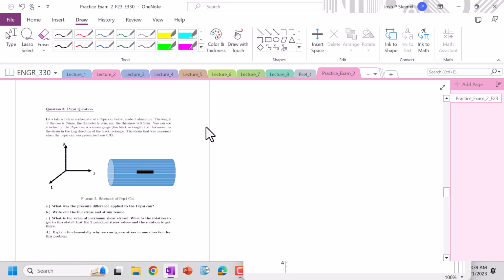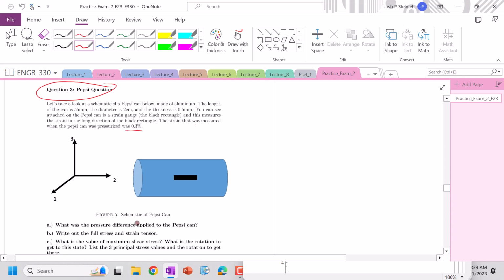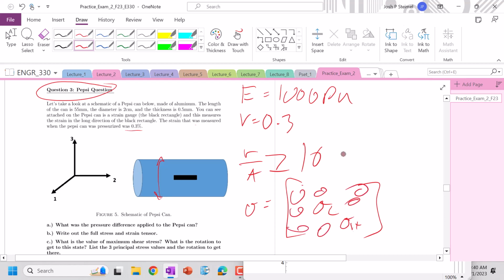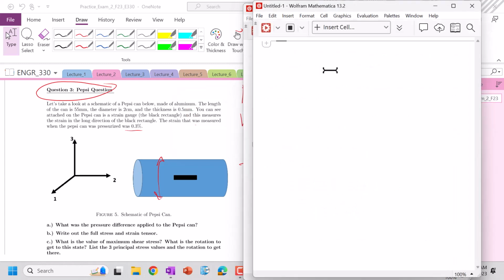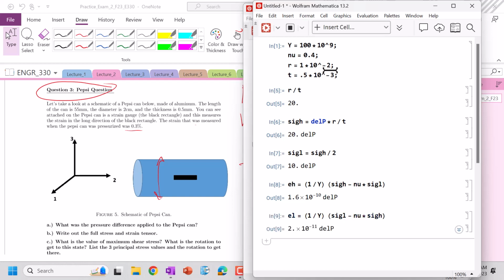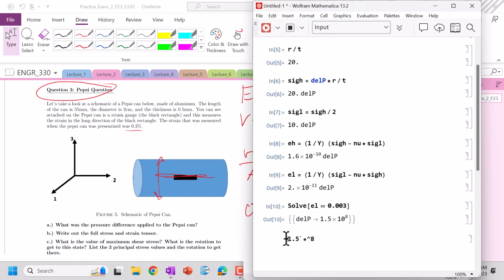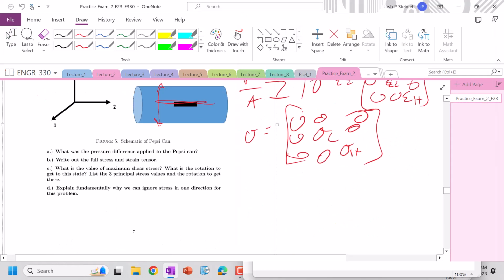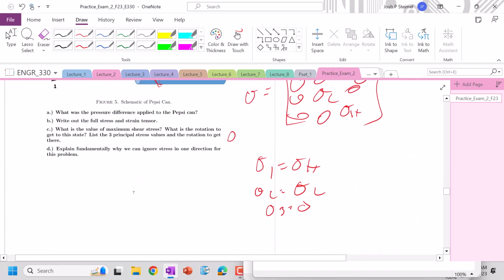Practice Exam 2 Problem 3 F23